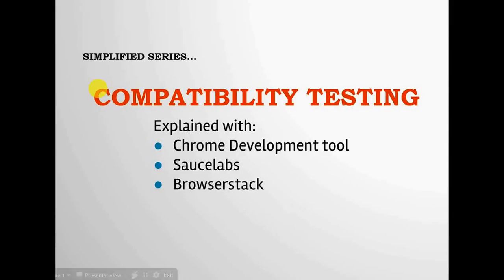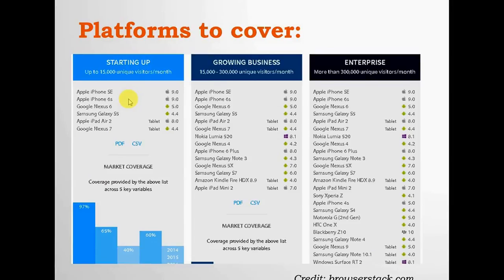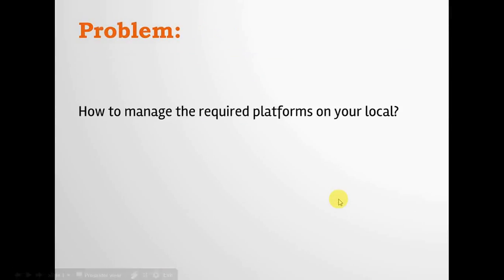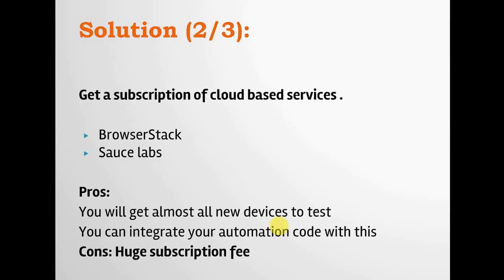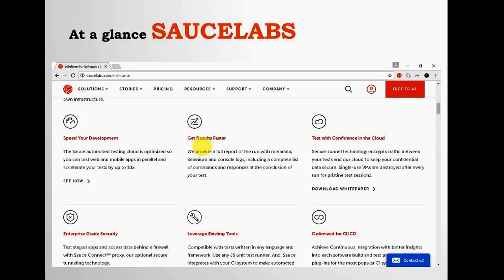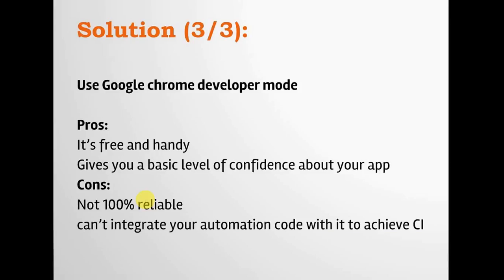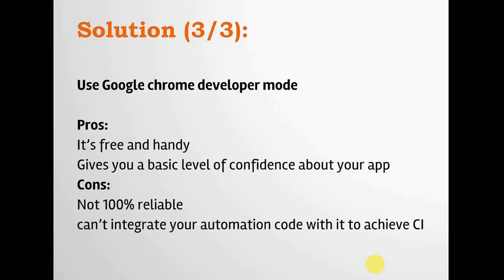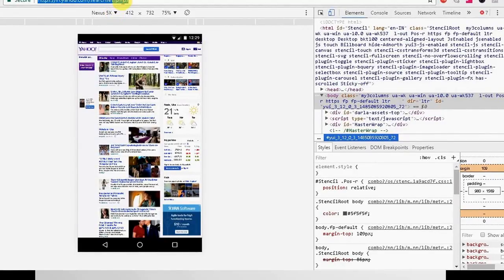V13: compatibility testing in software testing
This video explains 'what is compatibility testing' and how to do 'compatibility testing'.